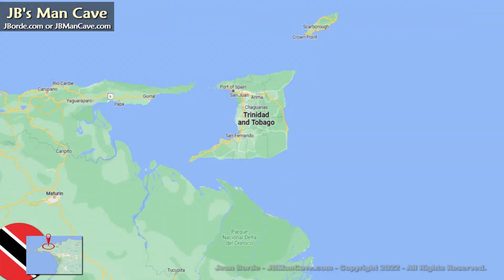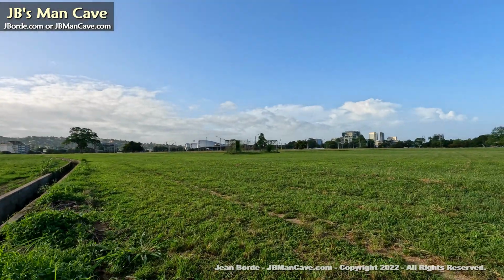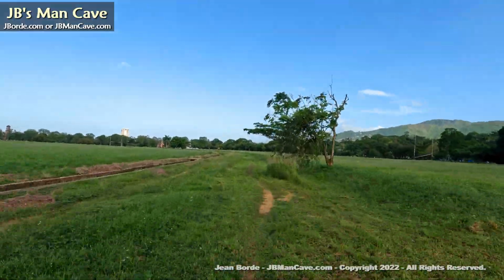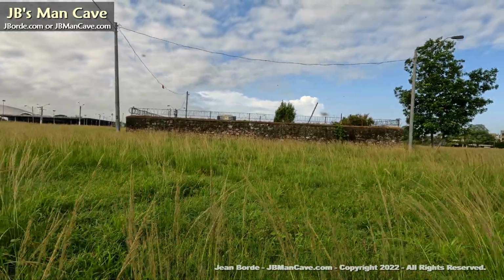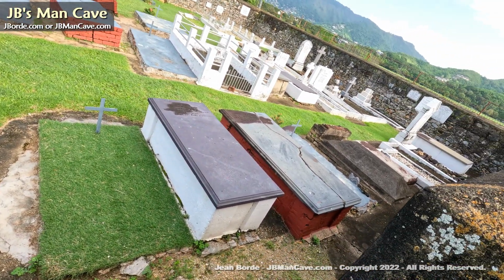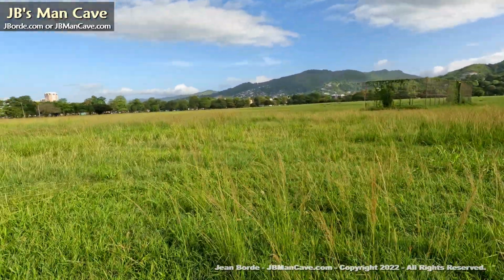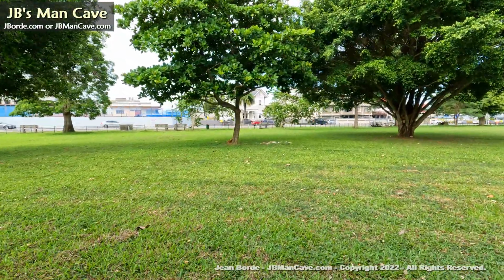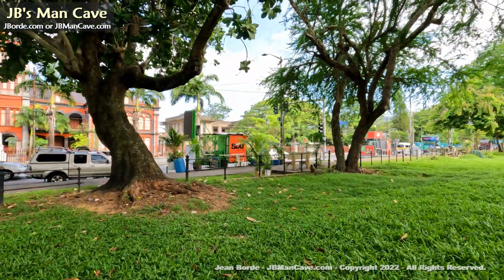Paradise Estate QUEEN'S PARK SAVANNAH Port of Spain Trinidad and Tobago Caribbean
"Paradise Estate" is what the QUEEN'S PARK SAVANNAH was known by before it was sold to the colonists (British government) for the sake of the people. There are some inner parts of the Queen's Park Savannah that have not been explored by the broader public but in this video we will. Near the center of the QUEEN'S PARK SAVANNAH is a PRIVATELY owned cemetery of the original owners known as Peschier Cemetery. For those interested in the latest US Travel Advisory about the QUEEN'S PARK SAVANNAH feel free to watch

Here is a simple key:
0:00:00 - Queen's Park Savannah West heading East at around 7:30am
0:02:00 - Walking around old Race Horse sand track
0:05:50 - Peschier Cemetery